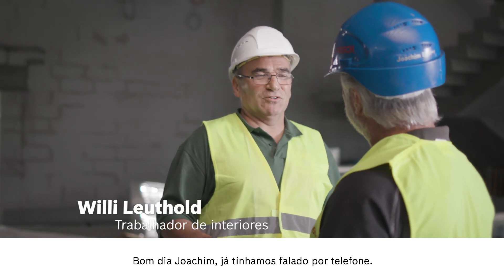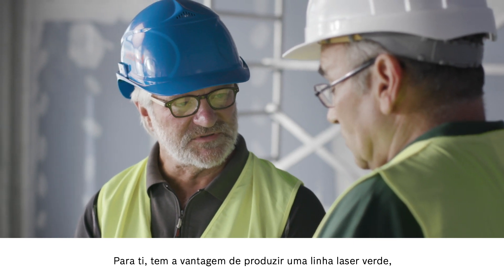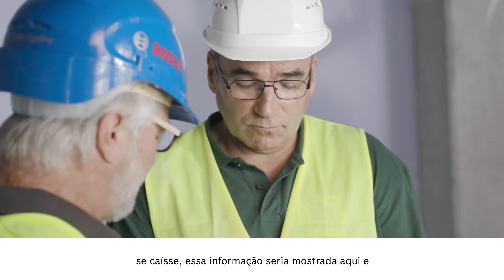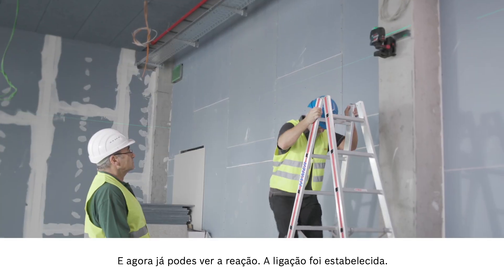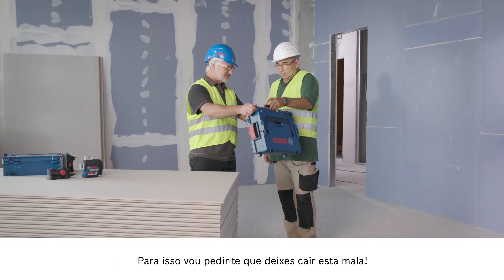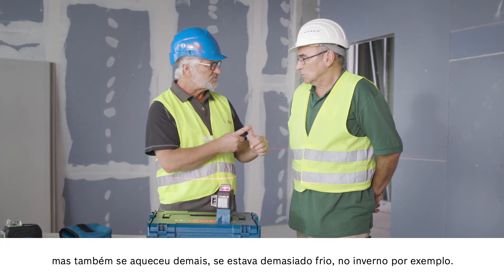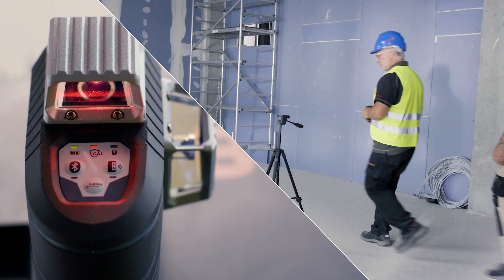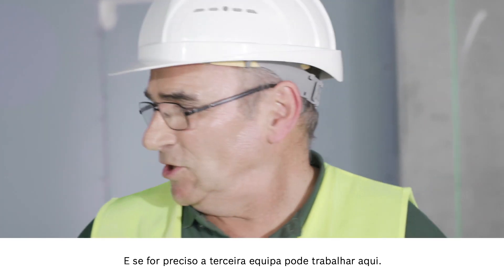Âmbito do laser de linhas Bosch GLL 3-80 C/CG Professional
O vídeo supra apresenta o âmbito do laser de linhas Bosch GLL 3-80 C/CG Professional.
O novo Bosch GLL 3-80 C/CG Professional ajuda-o com uma maior visibilidade em todas as tarefas de nivelação.
Perfeito para as seguintes aplicações:
• instalação de paredes divisórias e tetos
• revestimentos
• montagem de móveis
• trabalhos em reboco
• divisão de espaços

A ferramenta pode ser controlada com a ajuda da ligação Bluetooth®, que permite um rápido alinhamento da ferramenta mesmo em locais de difícil acesso, evitando imprecisões durante o alinhamento.